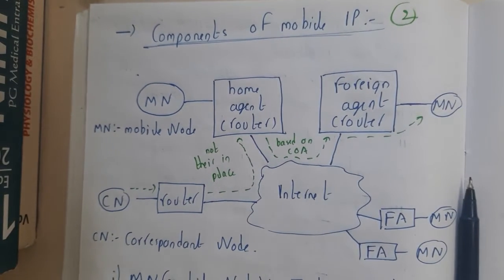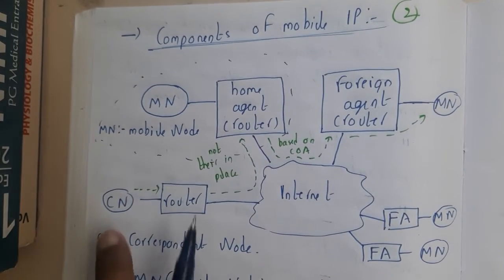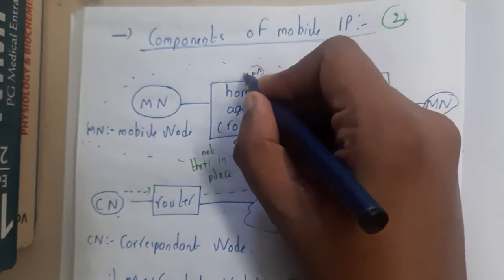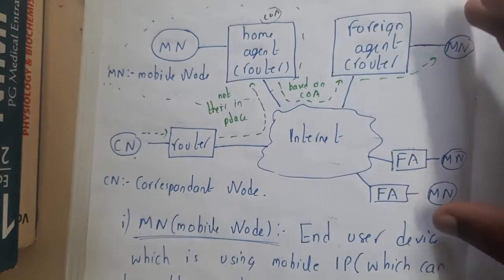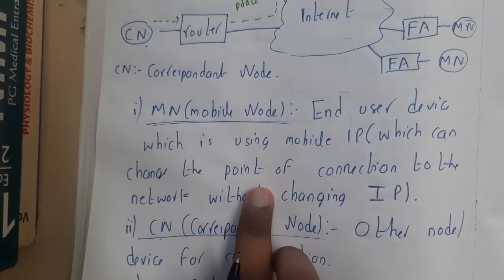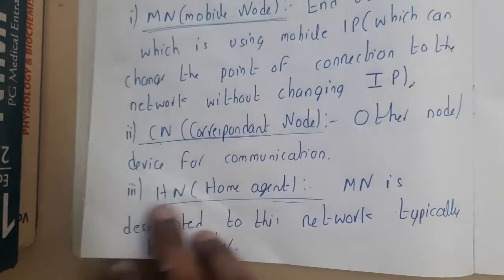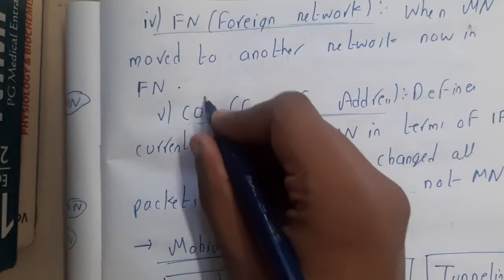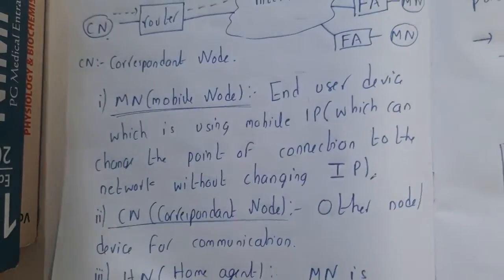4.2 Components of mobile IP